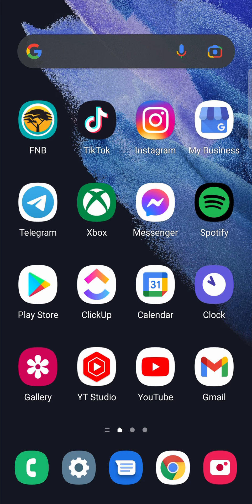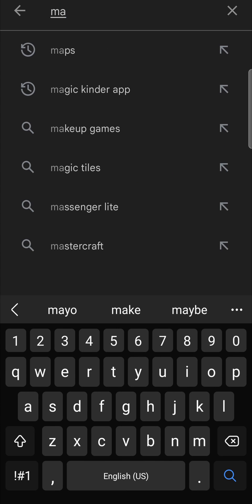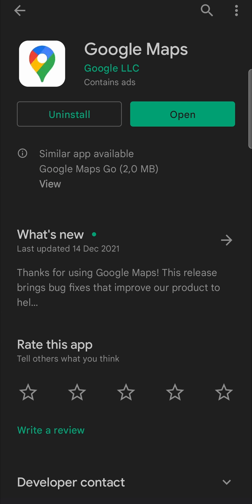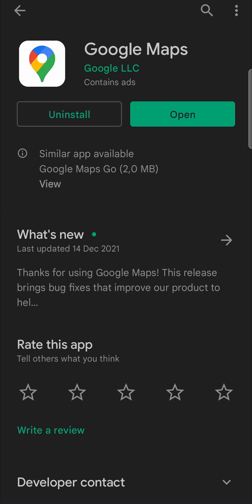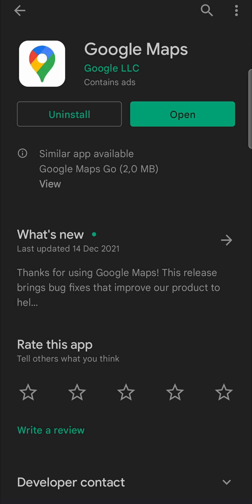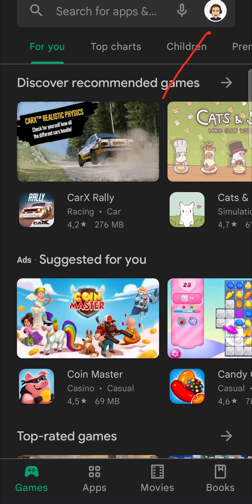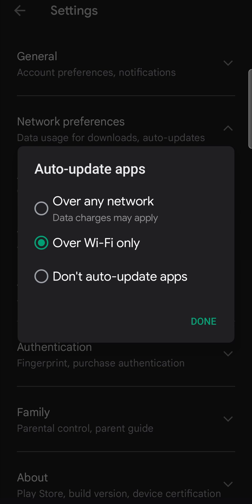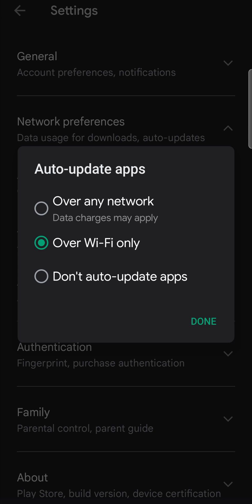How To Update Google Maps On Android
Learn How To Update Google Maps On Android